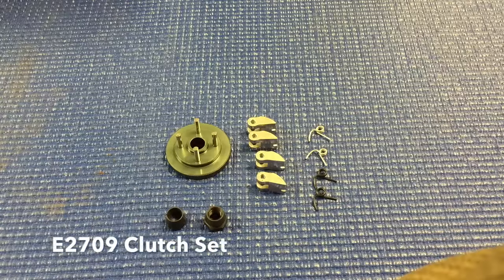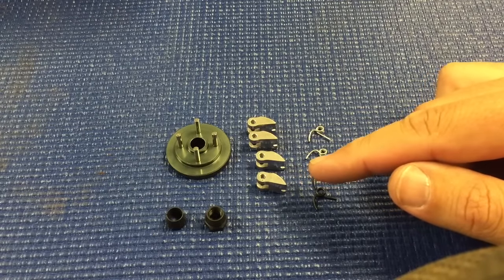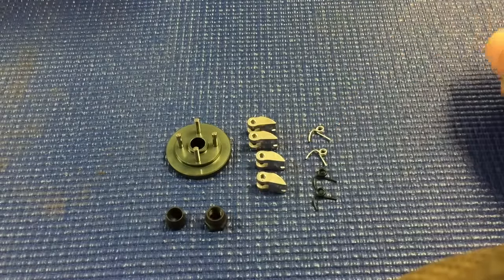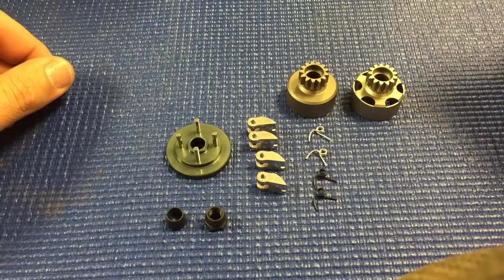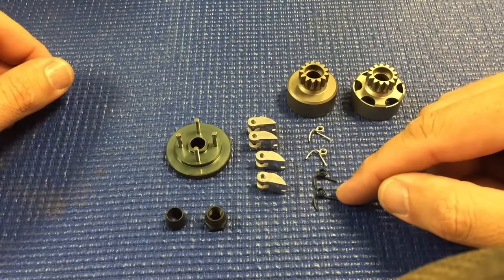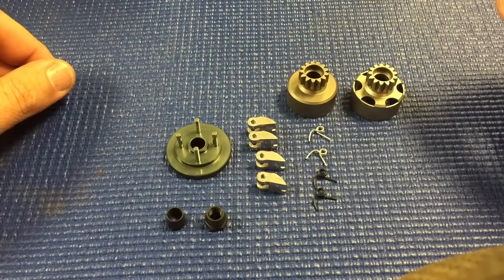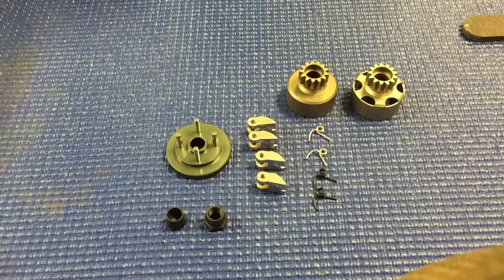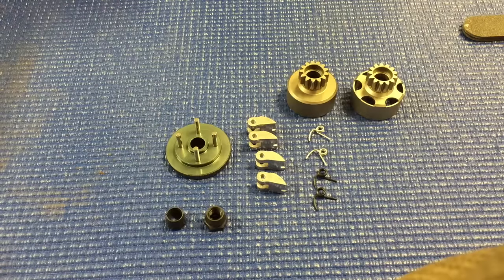Adam Drake from Mugen Seiki Racing talks about the Mugen Seiki 4 shoe clutch.